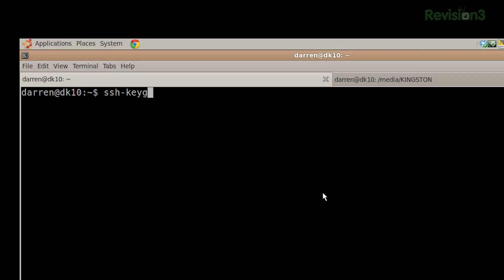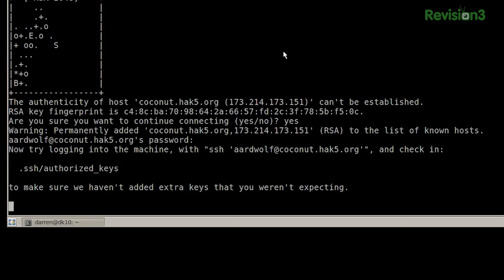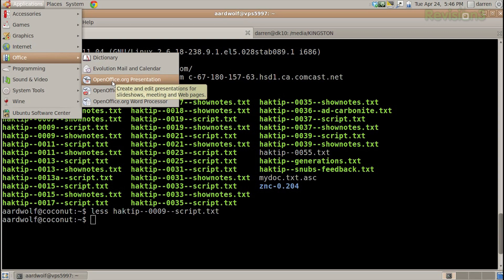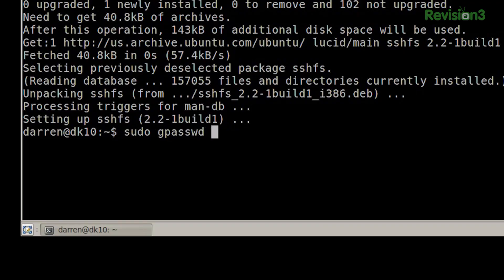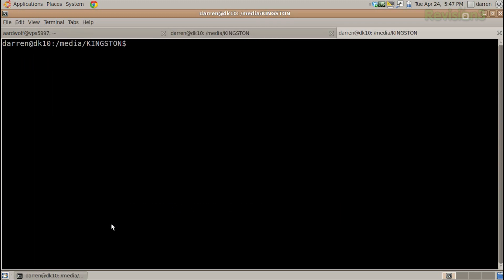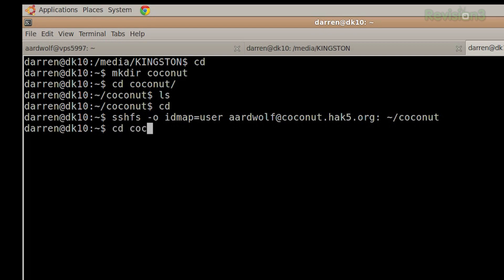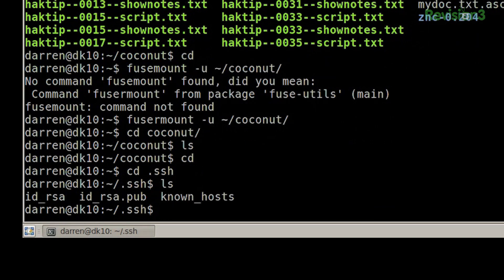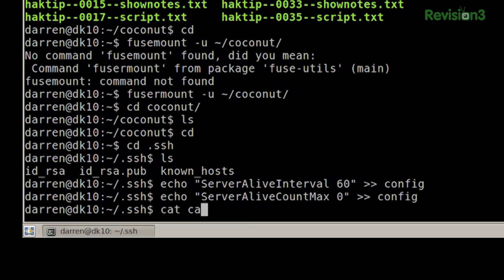Hak5 - Setting up SSHFS in Linux, Hak5 1111 part2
Hak5 -- Cyber Security Education, Inspiration, News & Community since 2005:
Continuing with SOCKS5, SSH, Public Key Pairs and fingerprints, Darren and Shannon use SSH to create a secure remotely mounted network filesystem with implementations in both Windows and Linux.

Using the SSHFS utility we're able to mount a remote filesystem. Since we already have a secure tunnel to our server over SSH, which we've been thus far using as a SOCKS5 proxy, we're now able to store files securely online with the same mechanism. Using FUSE, or File System in User Space, we're able to achieve this without the need to load kernel modules -- a process which would require superuser privileges.